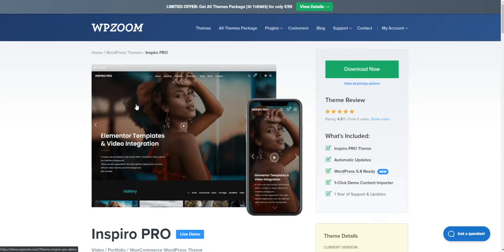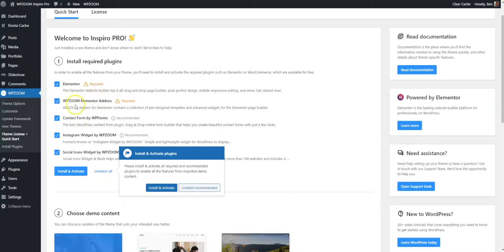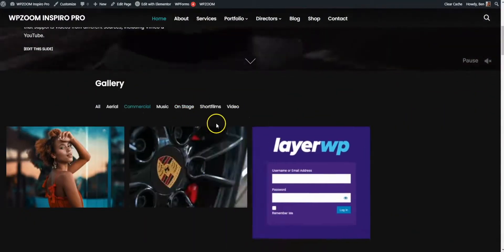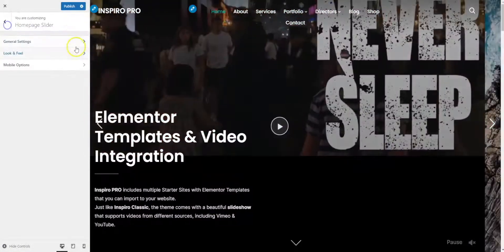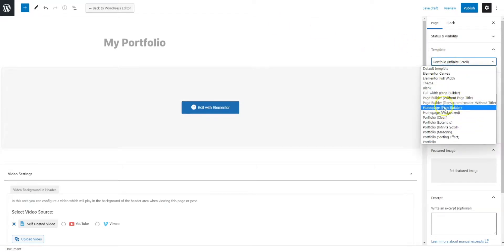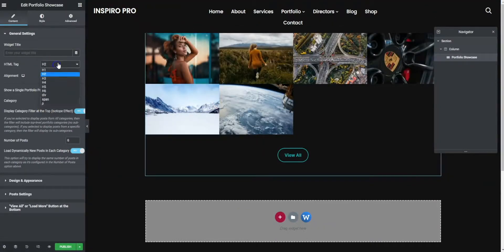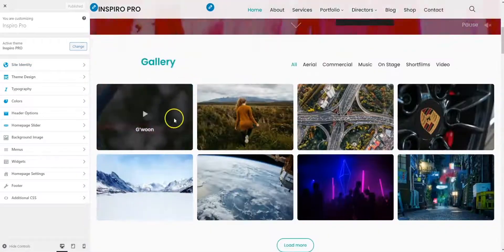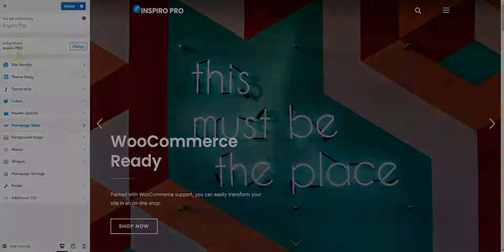Inspiro PRO Theme: Installation, Demo Importer & Elementor Integration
00:00 - Introduction
00:38 - Downloading the theme
00:50 - Installing the theme
01:23 - Activating the License Key
02:00 - Installing the recommended plugins
03:08 - Importing the Demo Content
05:10 - Deleting demo content
05:30 - Homepage Slideshow
08:20 - Elementor Integration
13:25 - Customizing the Theme